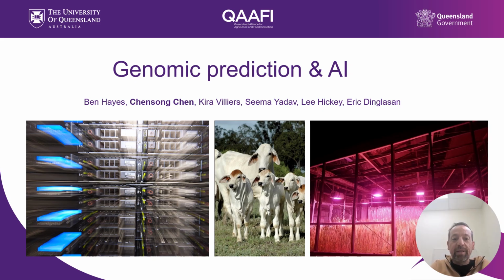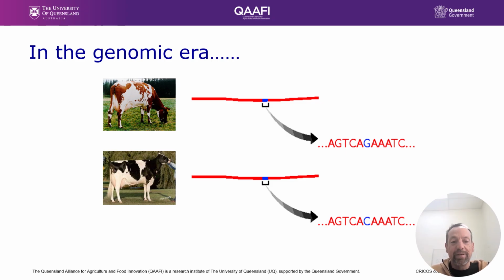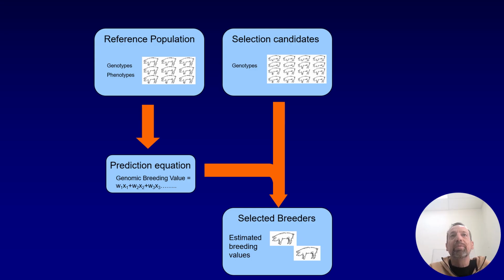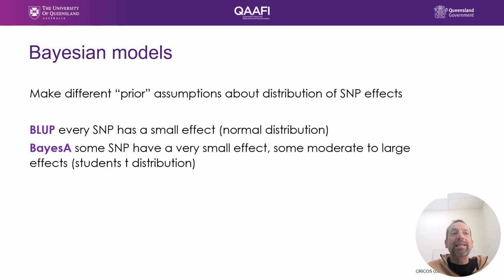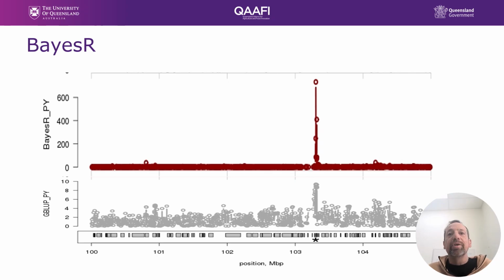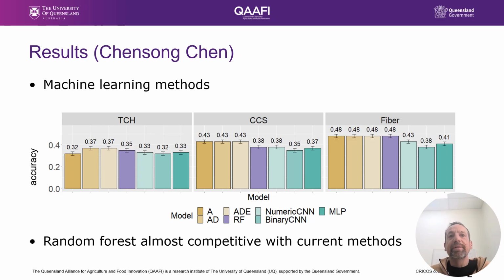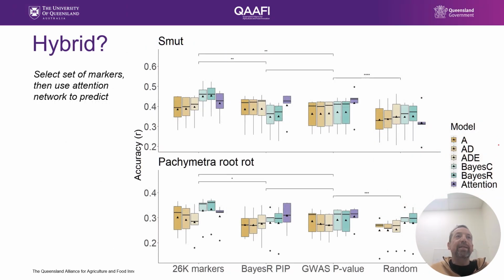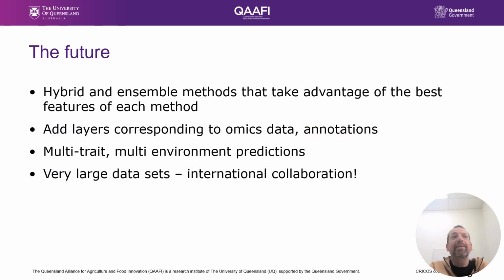14 Ben Hayes - Genomic Prediction with AI